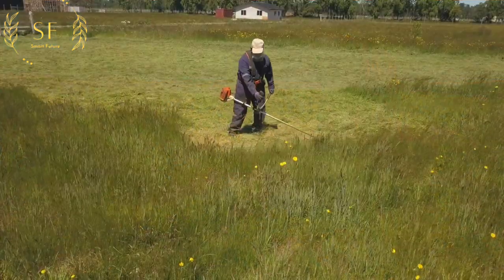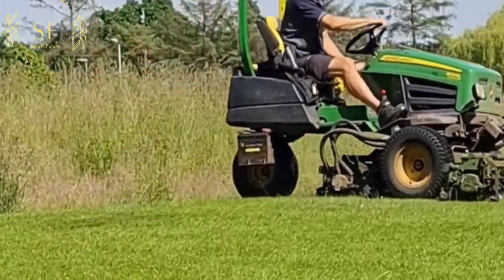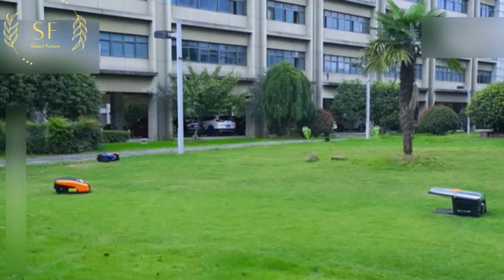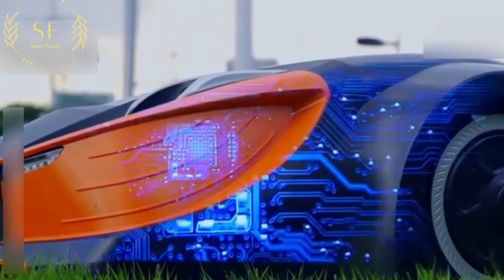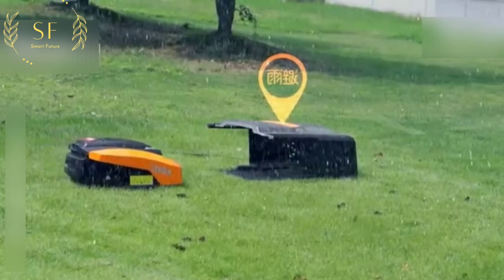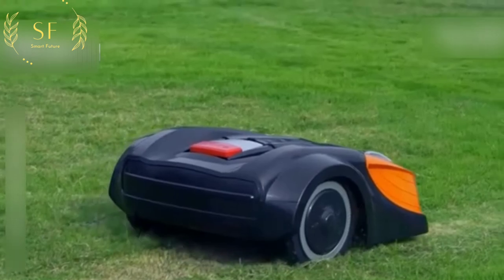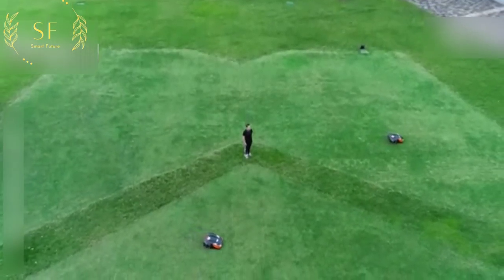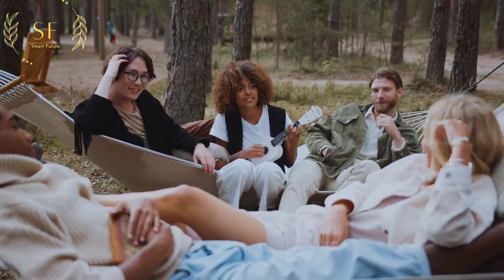China NEW Technology 2022 l Lawn Mower Robot l China Products